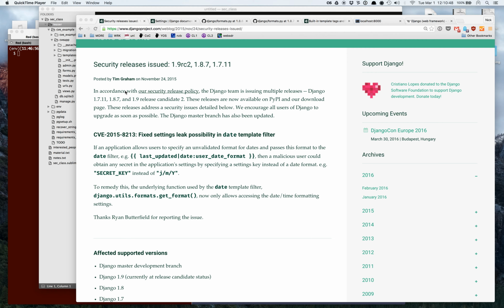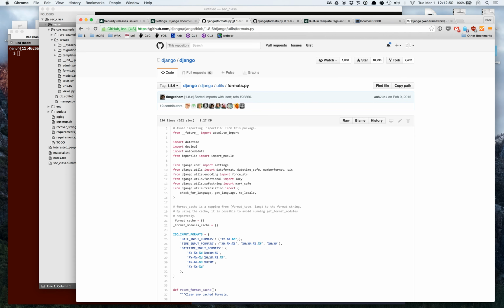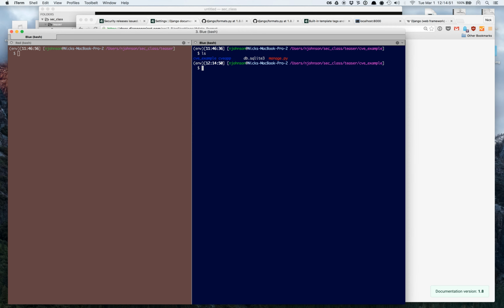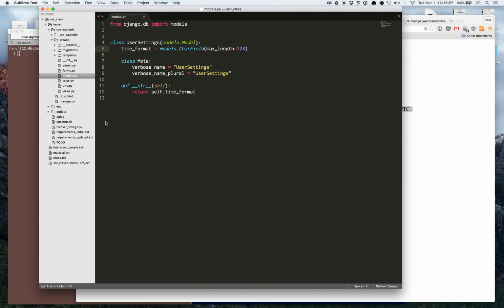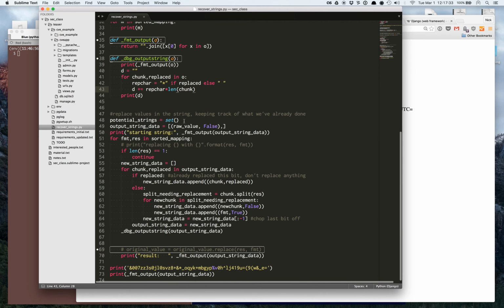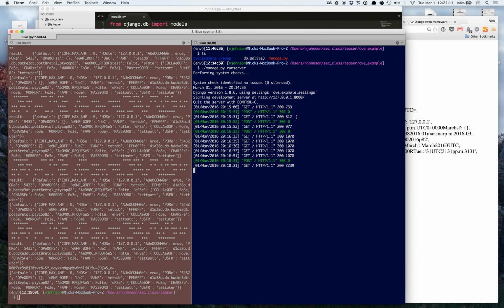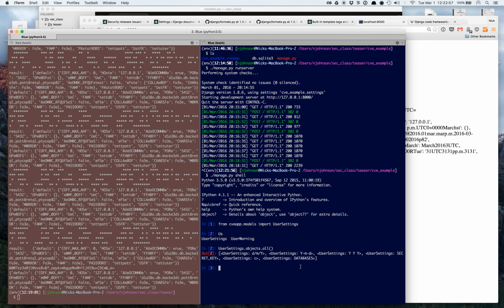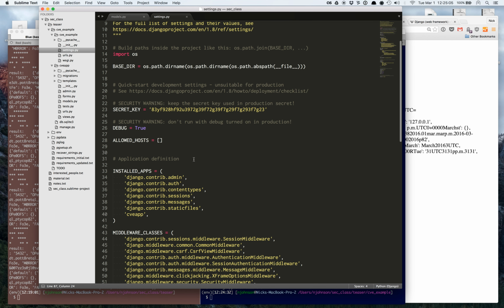Practical Django Security and Deployment | CVE-2015-8213 Test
This video is a test of me explaining some security material, specifically a Django exploit from late 2015.

I'm currently working on the material to be covered in the PDSD course so if there's anything you really want to see covered, please let me know!